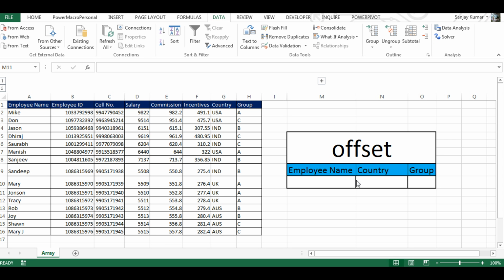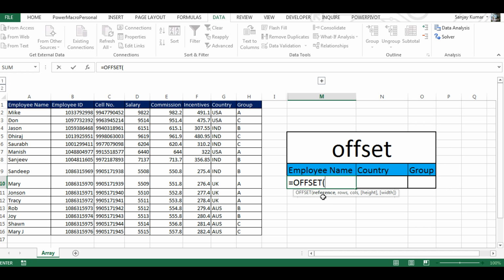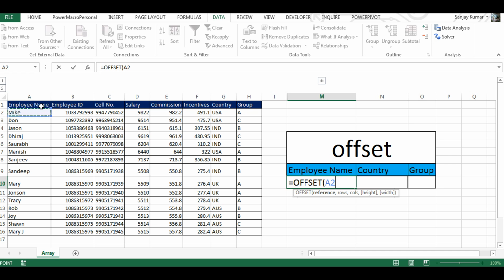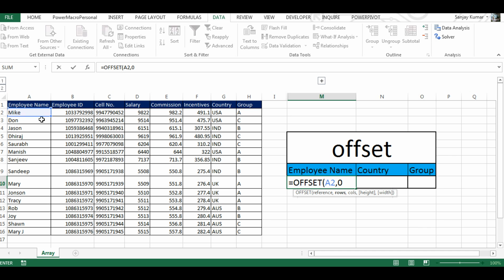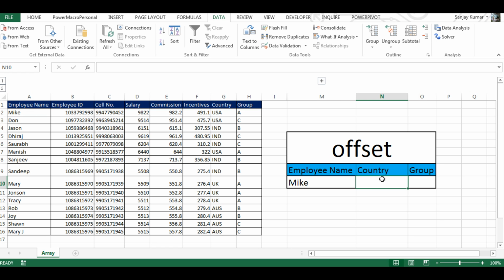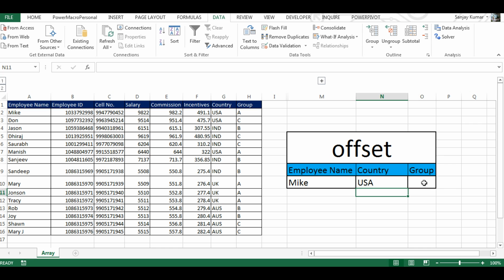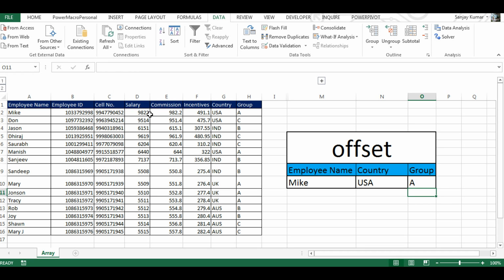Offset Function in Excel (Demo Module 02 Class#37)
Learn to use Offset Function in Excel.